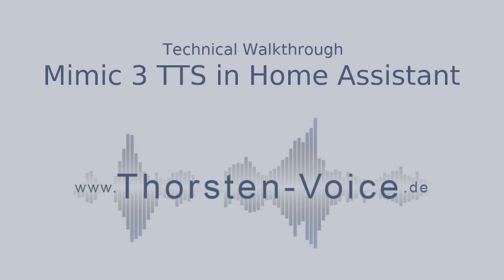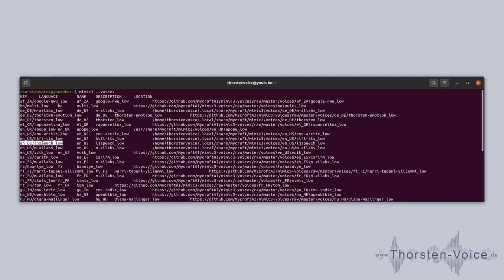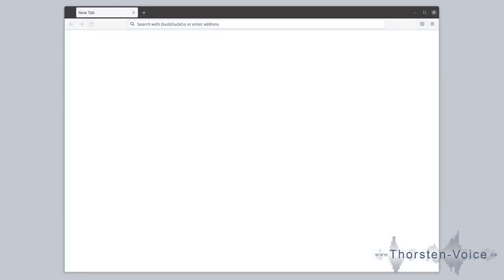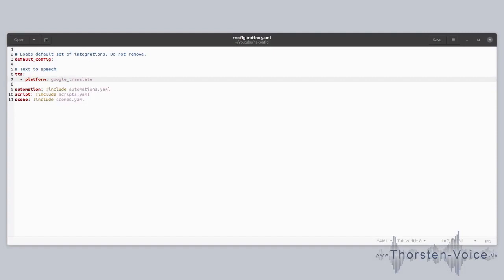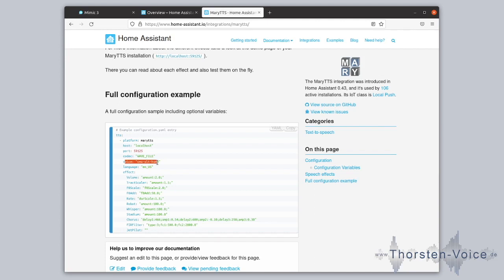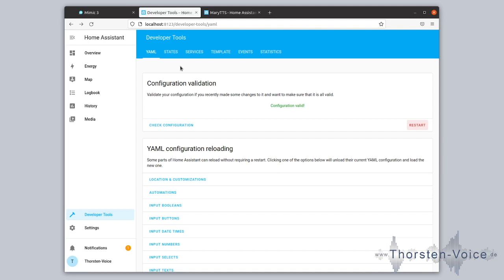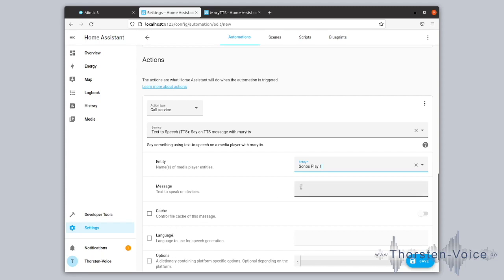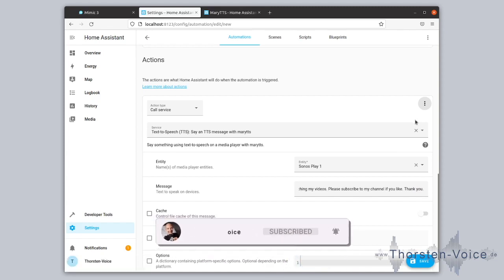Home Assistant text to speech with Mimic 3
In this technical walkthrough i will show you how easy you can replace cloud based TTS voices in Home Assistant with a local running Mimic 3 TTS service.

00:00 - Intro
00:40 - Shoutout to Lewis from @EverythingSmartHome
01:45 - Start by running Mimic 3 server
03:55 - Adjusting Home Assistant TTS configuration
07:00 - Test it with a simple automation
09:03 - Outro